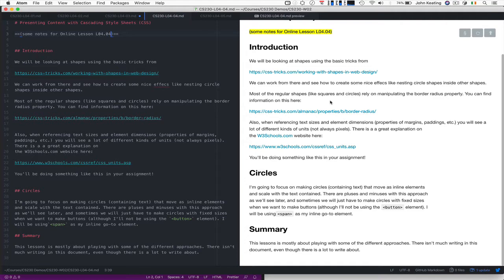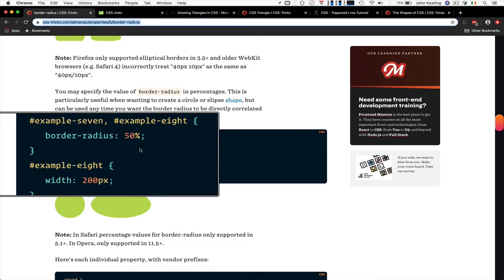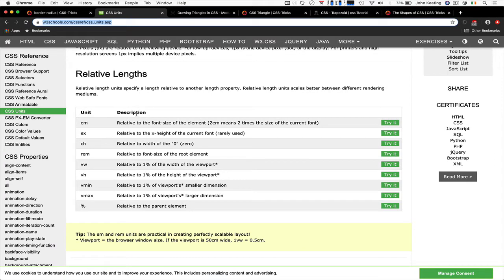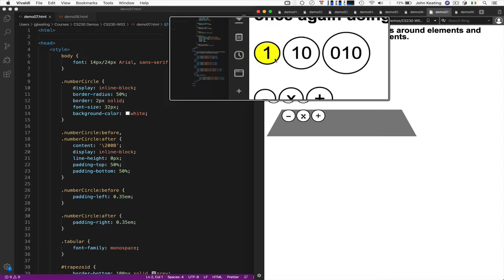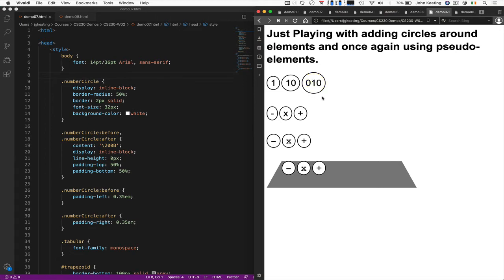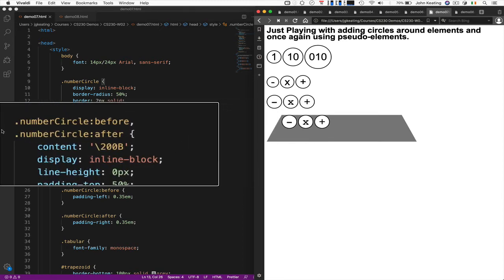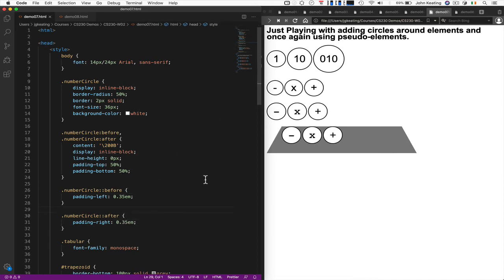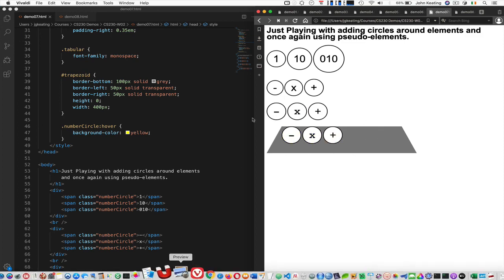CS230 Lecture 04 Lesson 04 Drawing and Aligning Circular Shapes with CSS